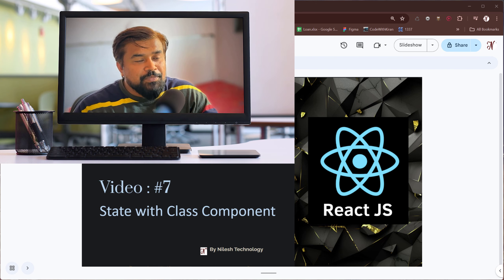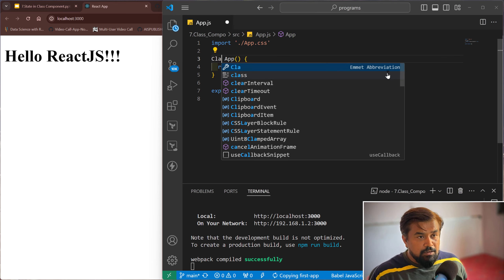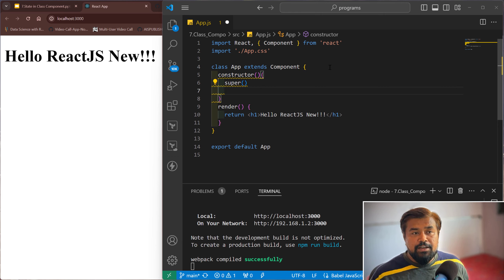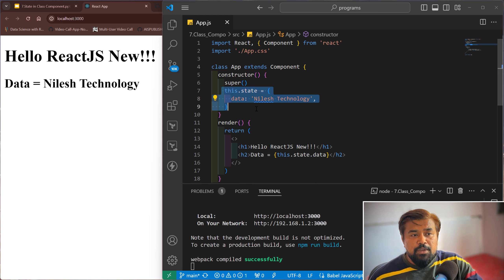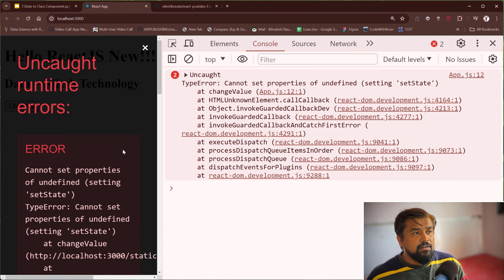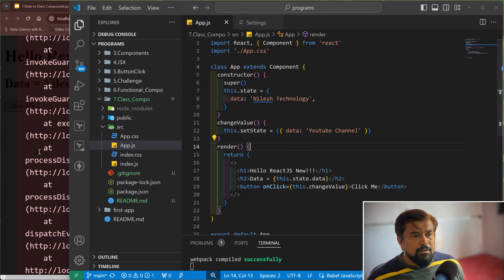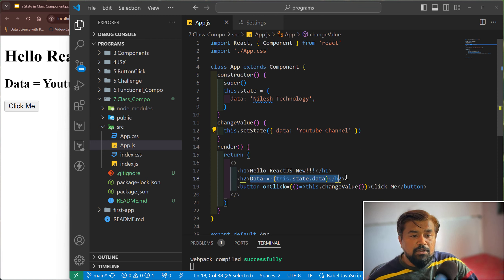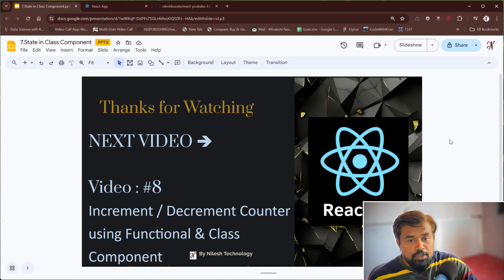React Tutorial #7 | State With Class Component | state & setState | Beginner to Advance Series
React State
State with Class component
state
setState
state of Class Component
React setState
examples
ReactJS
React Tutorial

react js
React JS
REACT JS
REACT JS COURSE FOR BEGINNERS
react js course for beginner
react js tutorials
react js basic to advance
react js basic
react js advance
react
React
REACT
REACT  COURSE FOR BEGINNERS
react  course for beginner
react  tutorials
react  basic to advance
react  basic
react  advance
react project